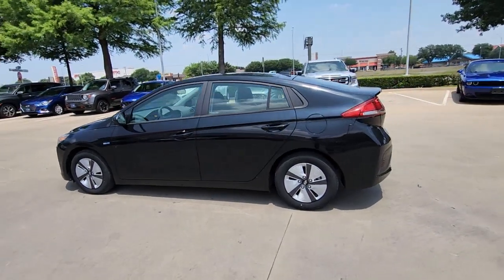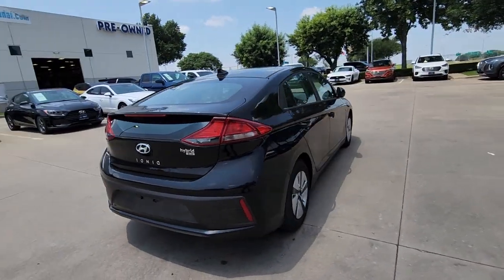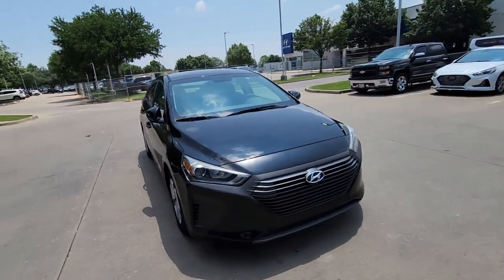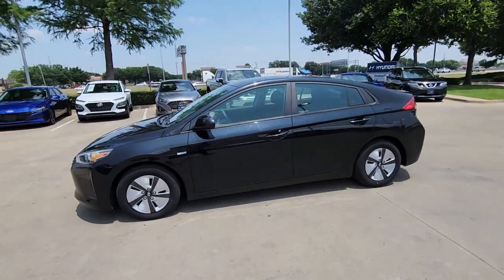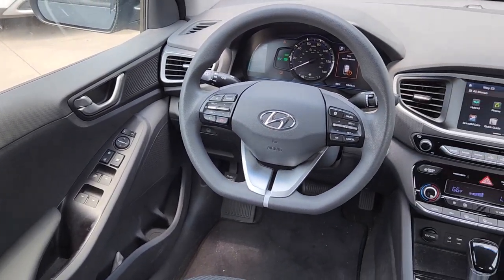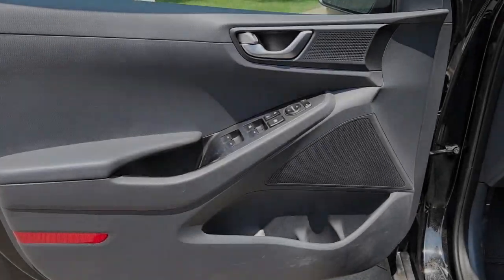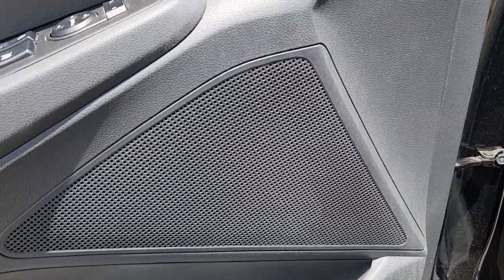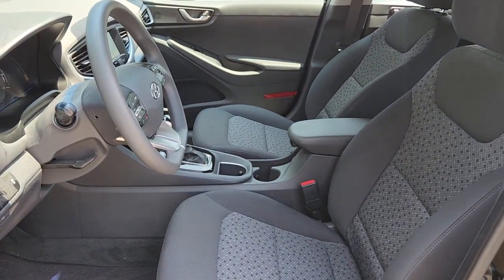2019 Hyundai Ioniq_Hybrid Arlington, Dallas, Grand Prairie, Forest Hill, Fort Worth KU119578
Black Noir Pearl Used 2019 Hyundai Ioniq_Hybrid Blue available in 1120 I-20 West, Arlington, Texas at Vandergriff Hyundai. Servicing the Arlington, Dallas, Grand Prairie, Forest Hill, Fort Worth area.

Vandergriff Hyundai
1120 I-20 West

#1 Certified Pre-Owned dealer in Texas!!! CERTIFIED GREAT DEAL PRICED TO MOVE! RARE FIND! BLUETOOTH!!! BACKUP CAMERA!!! ALLOY WHEELS CLEAN CARFAX!!! Ioniq Hybrid Blue 4D Hatchback 1.6L I4 DGI Hybrid DOHC 16V LEV3-SULEV30 6-Speed EcoShift Dual Clutch FWD Black Noir Pearl Charcoal Black w/Premium Cloth Seating Surfaces.brHere at Vandergriff Hyundai we strive to provide some of the best prices in the DFW Metroplex and surrounding areas. Our team works hard to give you the best Pre-Owned purchase experience. Thank you for choosing Vandergriff Hyundai. Price excludes tax title license and document fee.. Please print this page and come see us NOW for a personalized test drive towards your new vehicle! At Vandergriff Hyundai we go above and beyond expectations. Come experience the difference in our services products and processes. professionalism integrityand commitment. Located at I-20 and Cooper across from the Parks Mall in Arlington.brbrRecent Arrival! Odometer is 78633 miles below market average! 57/59 City/Highway MPG